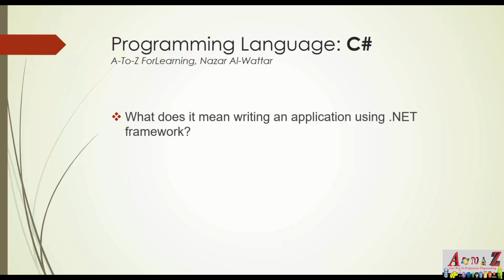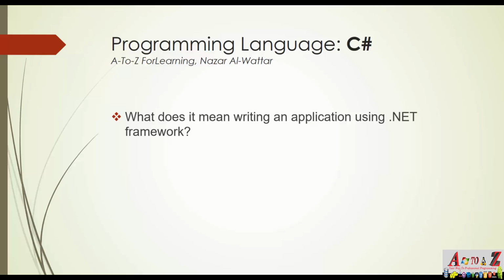5- What does mean writing a program in the dot net framework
In this lesson we will learn how to write a program using the dot net framework